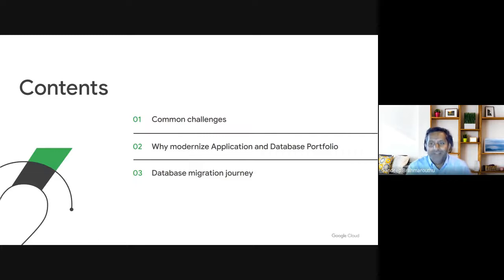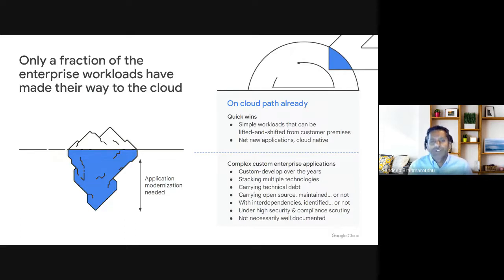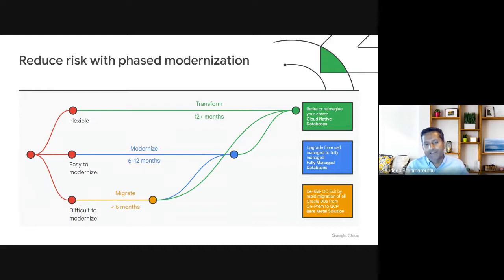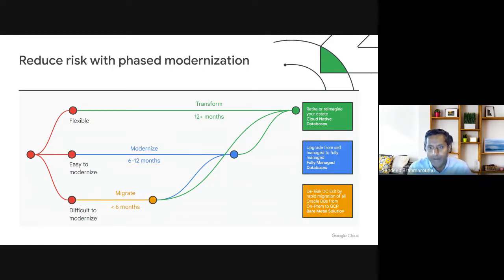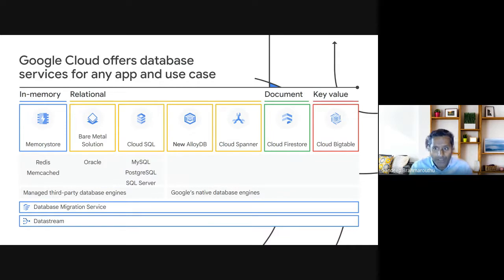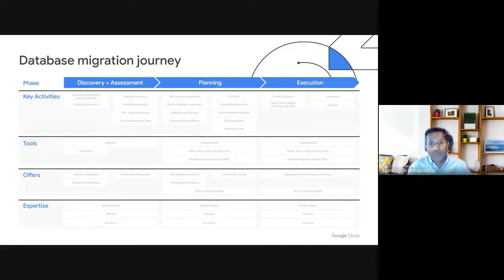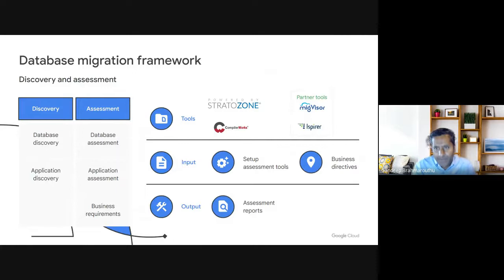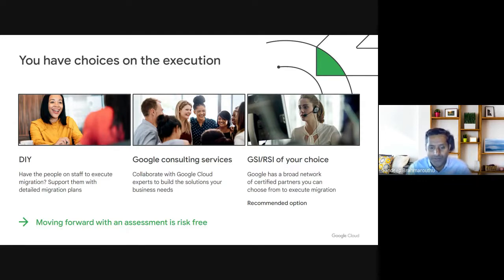How to migrate and modernize your applications with Google Cloud databases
Migrating your applications and databases to the cloud isn’t always easy. While simple workloads may require a simple database lift and shift, custom enterprise applications may require complex modernization and transformation efforts. Learn about the managed database services Google Cloud offers for every application and use case, our approach to phased modernization, the database migration framework and programs that we offer, and how we can help you get started with a risk-free assessment.